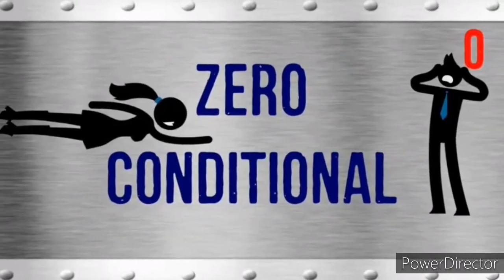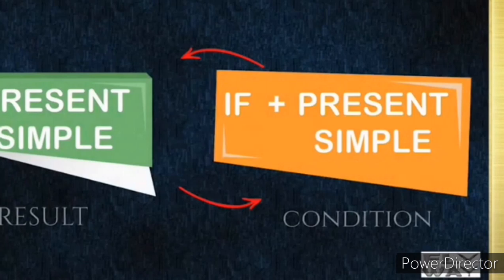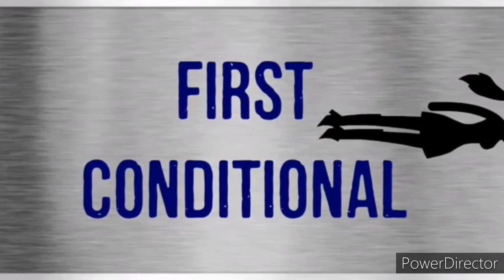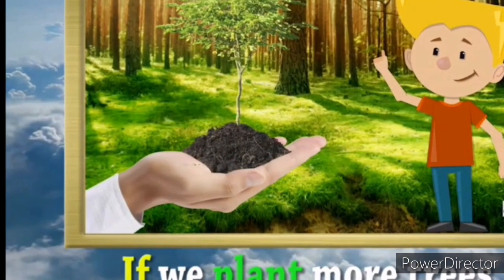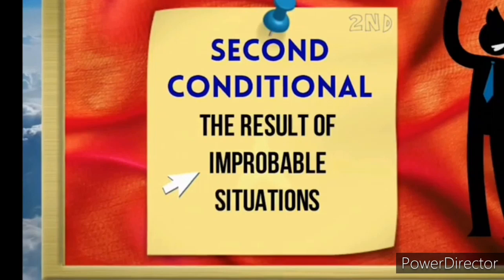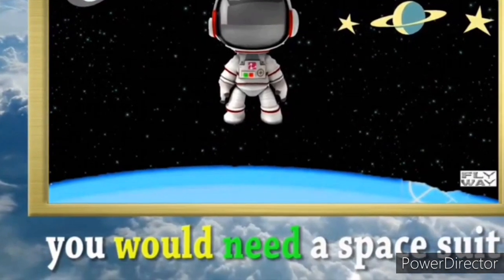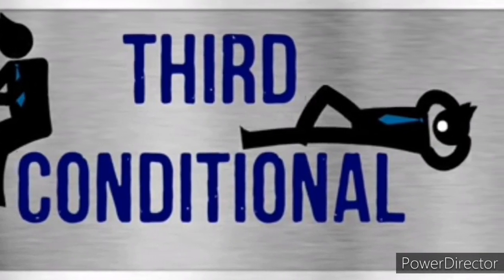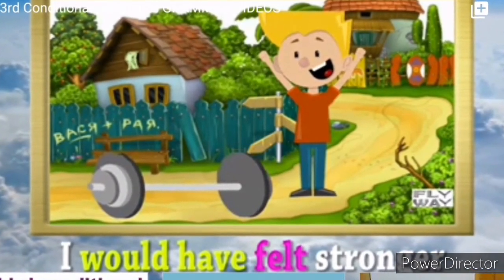TN 12th 11th Conditional Clauses | tricks | English Grammar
Buvi's Tutorials
English Grammar
easy explanation
XII ENGLISH GRAMMAR- CONDITIONAL CLAUSES...
Buvi's Tutorials
very very easy and simple explanation on Conditional Clauses...
Type 1. If clause with V1 - will + V1
Type 2. If Clause with V2 - would + V1
              Were model - would+ V1
Type 3. If clause with (had + V3) - would have + v3
Buvi's Tutorials
=300
Idioms

Buvi's Tutorials
Conversion of active voice to passive and vice versa.. simple and very easy explanation with new techniques
Tricks to convert easily from active voice to passive voice and vice versa

Buvi's Tutorials